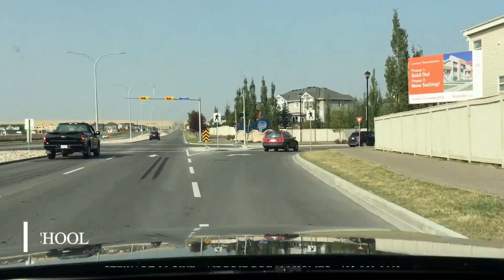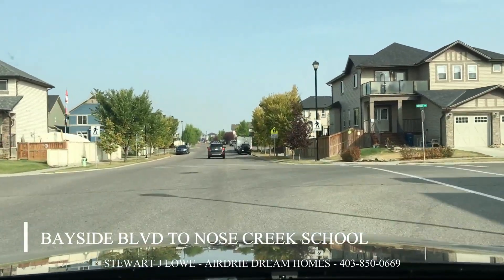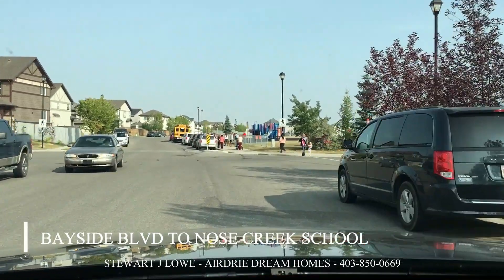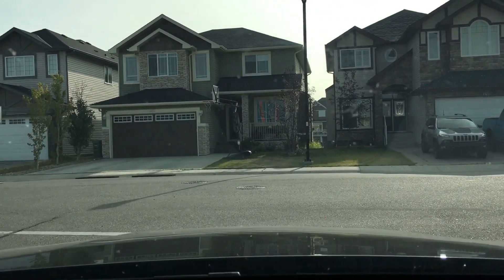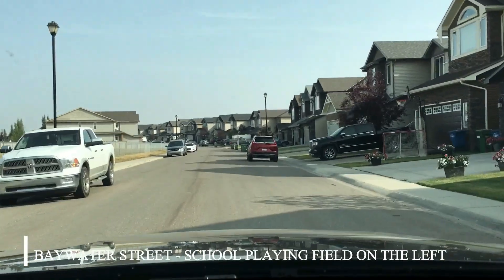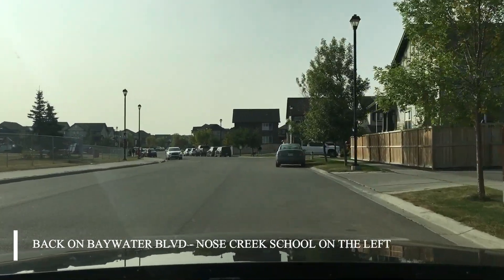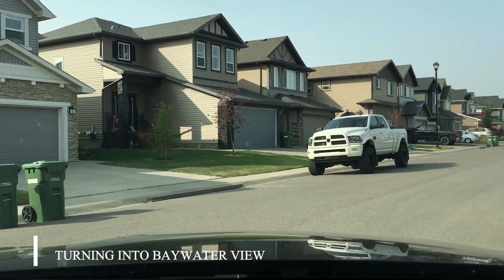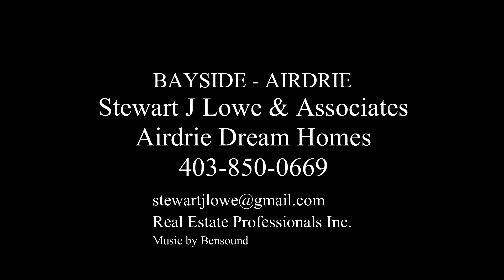Airdrie Bayside | Quick Drive Around | Nose Creek Elementary with Stewart J Lowe Area Specialist.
Bayside in Airdrie Homes | Join Area Specialist Stewart J Lowe with a quick drive around the community and click the link for latest homes for sale.